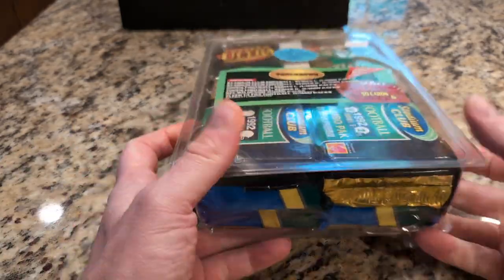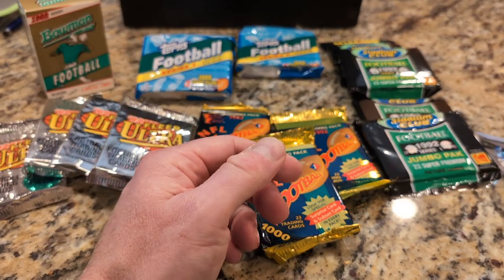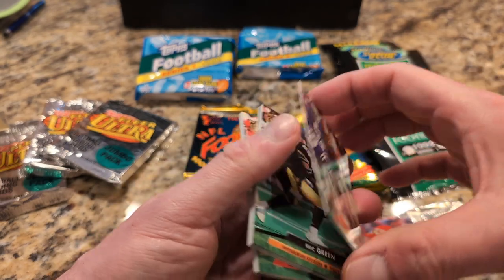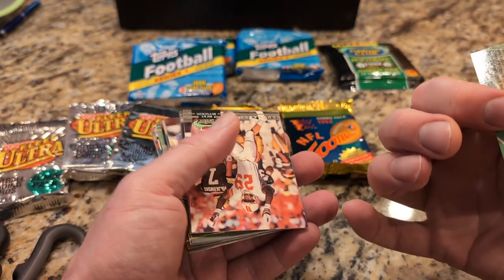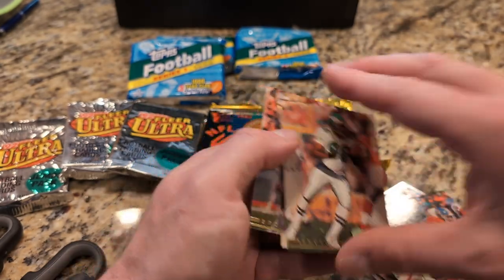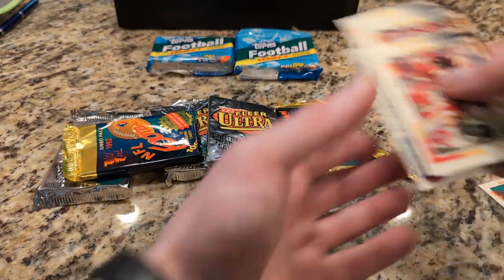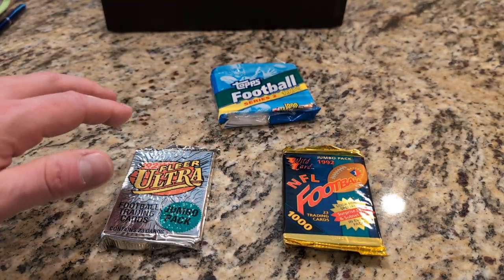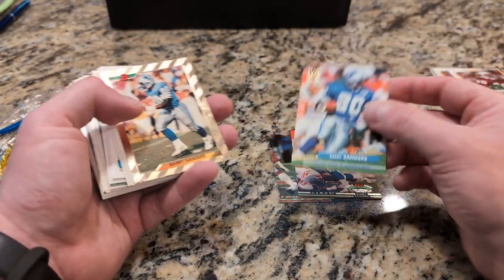Cards With My Son Ep. 2 - The 1992 Football "Touchdown Box" - A Retro Football Re-Pack Box Break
Jumbo packs for days.  Hunting for Barry Sanders, Jerry Rice, Joe Montana, Emmitt Smith and other "fan favorites" from the early 90's.
EDIT:  The Cardninals had been in AZ since 88, so he was right!  Also, I think Bo Jackson only had baseball cards in 1992.